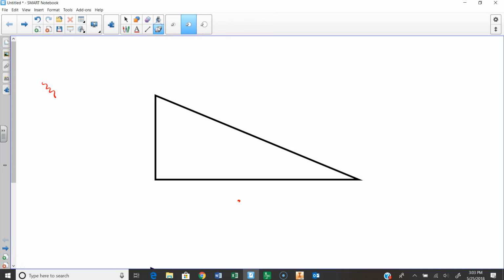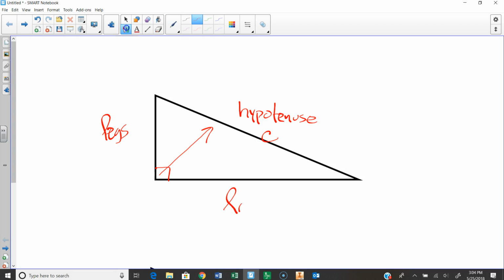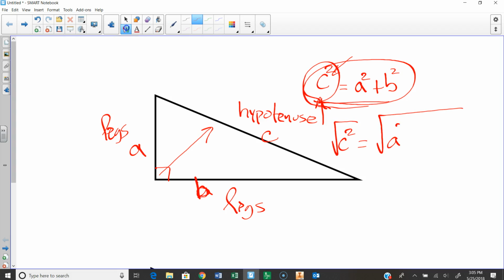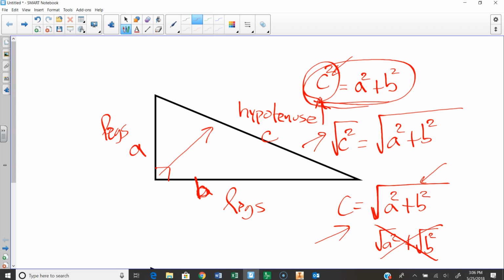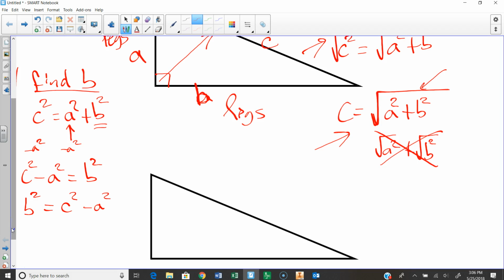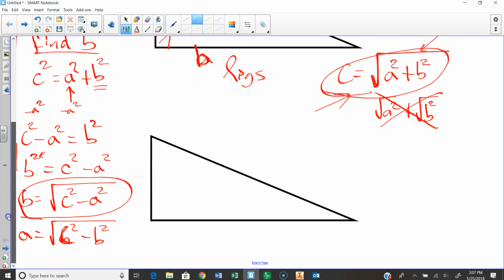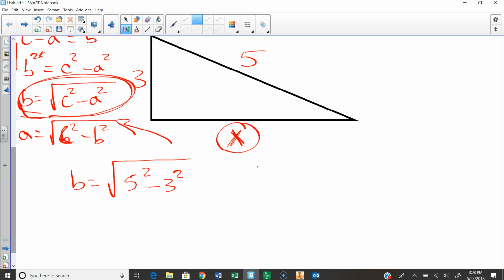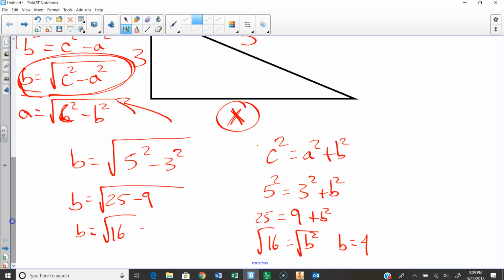Trig Video I Pythagorean Theorem